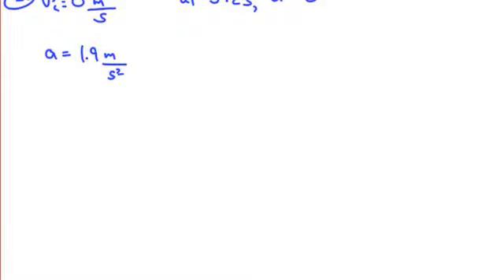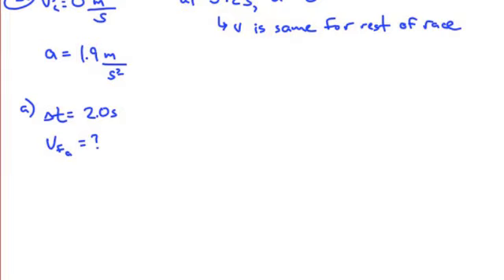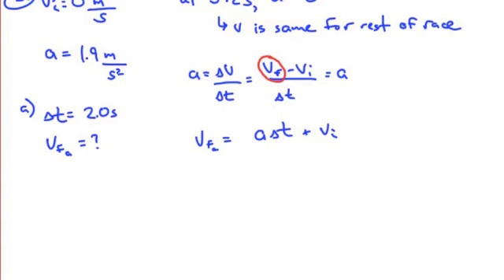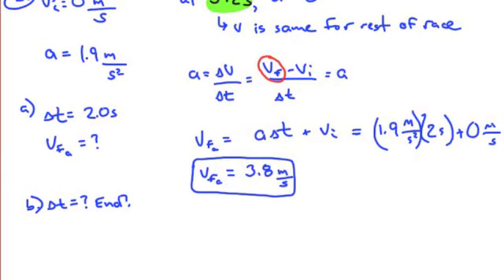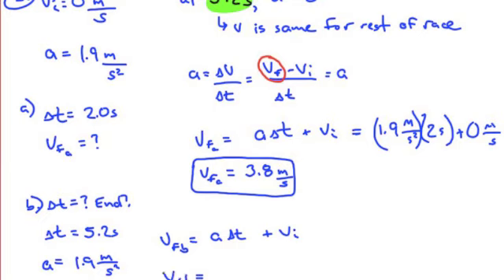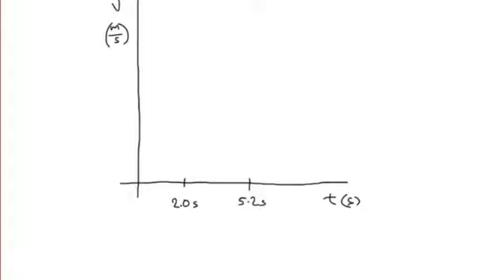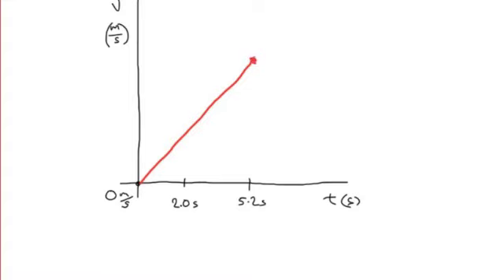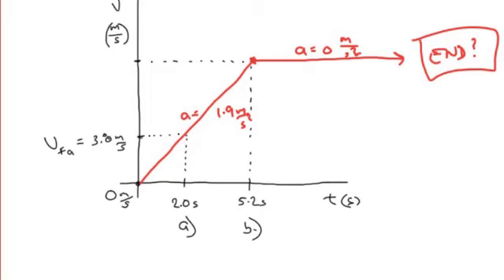HW 2-3_3ab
Homework 2.3 # 3 a&b